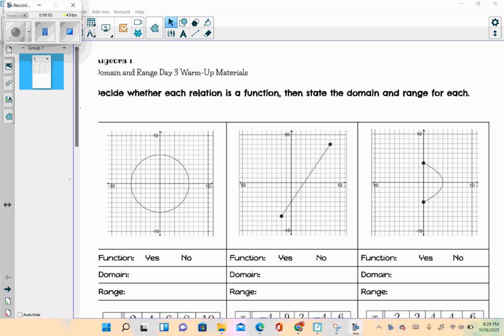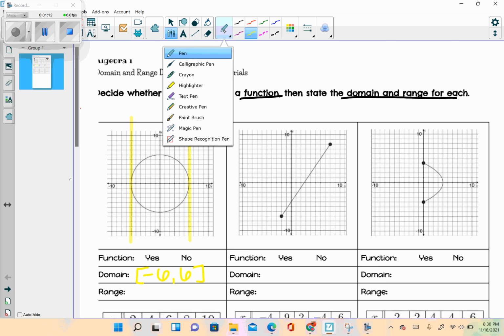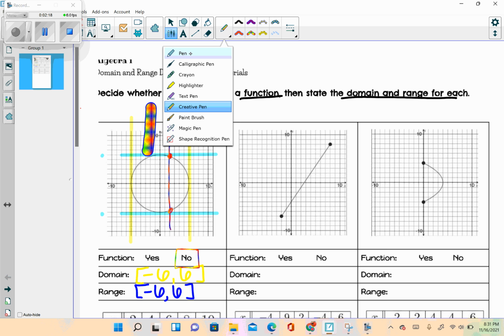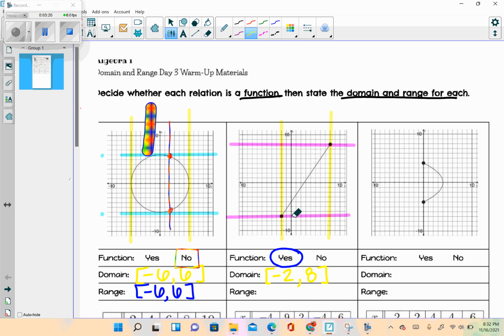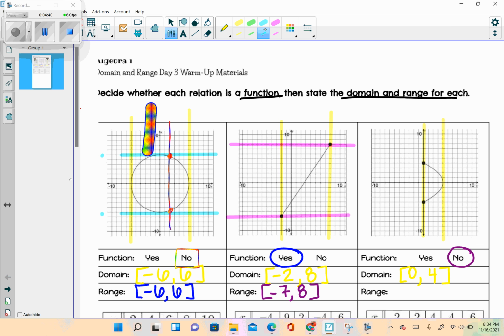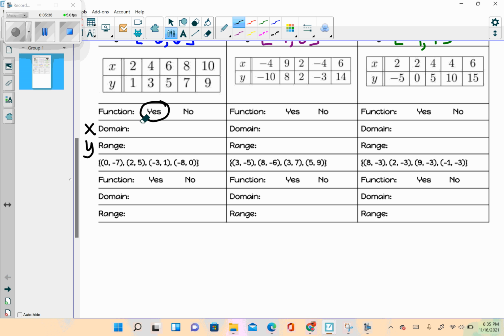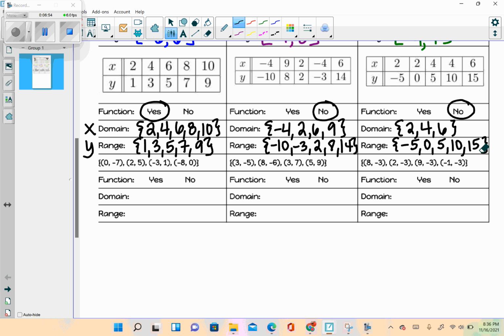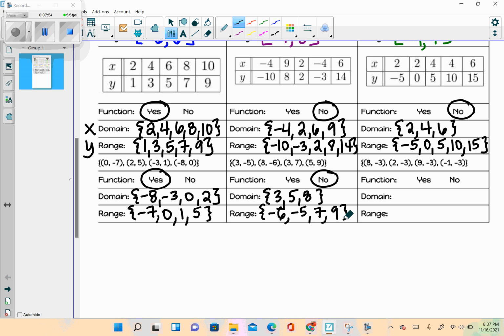Domain and Range Day 3 Warm Up Video